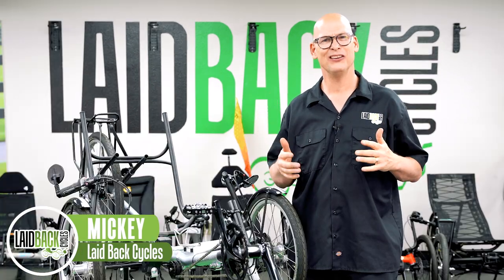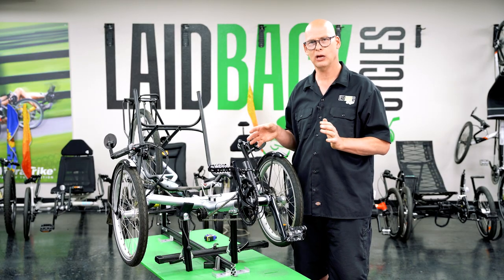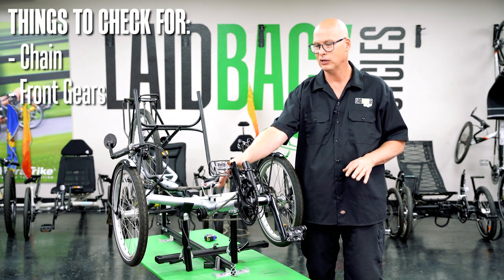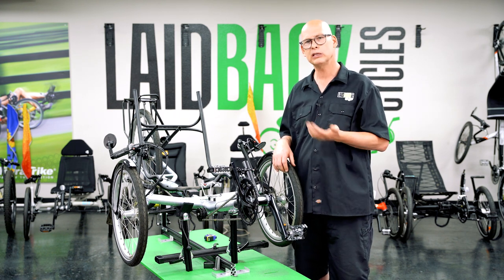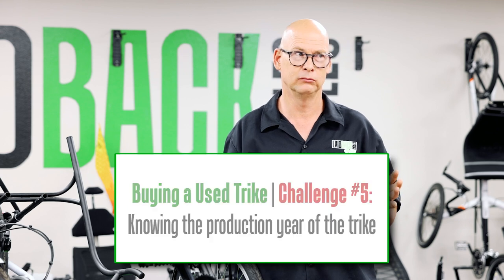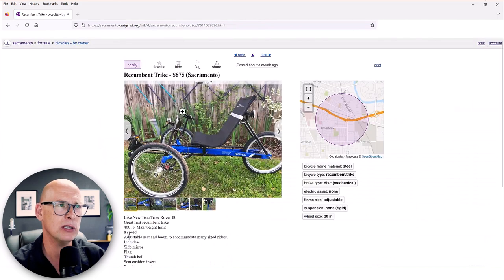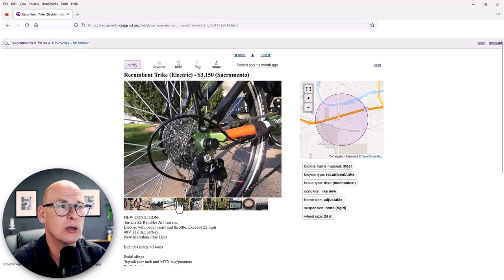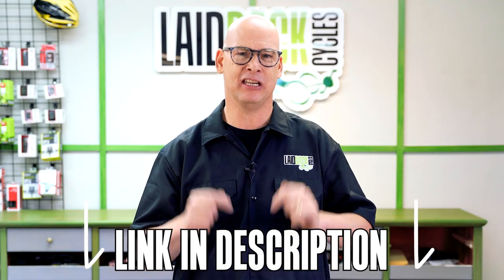Buying a Used Recumbent Trike [Complete Guide]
Are you looking to purchase a used recumbent trike? This video guide is a must-watch to learn all of the pitfalls to look out for. A used trike can become a money pit if you don't know the subtle signs to look for.

Chapters:
00:00 Challenges to Be Aware of
04:24 Problems to Look Out for
09:08 Used Trike Pricing Guide
10:12 Where to Look
12:57 Good Deal or Bad Deal?